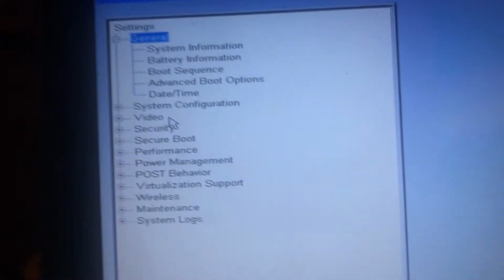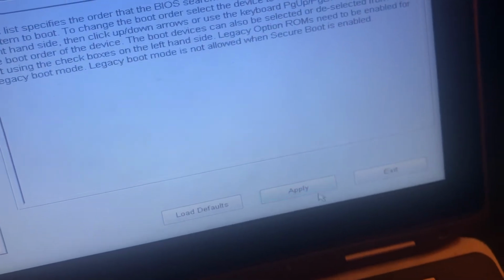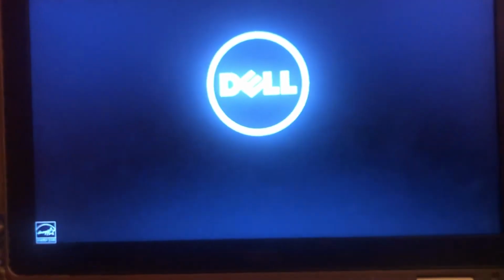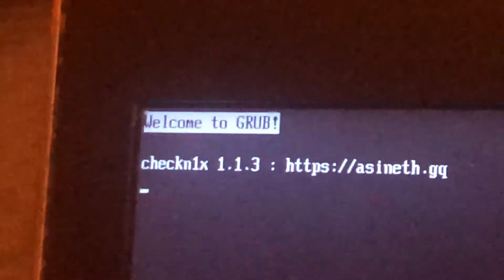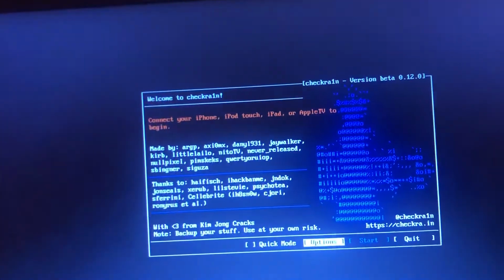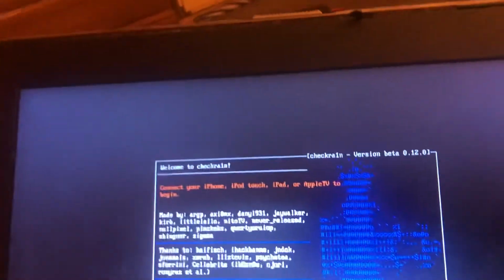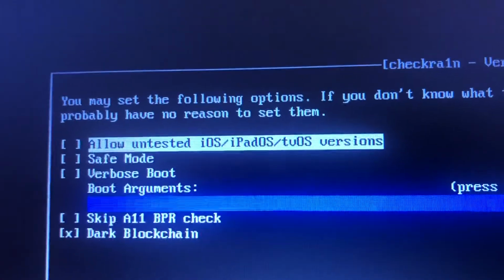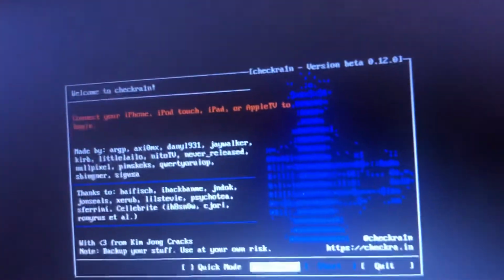a jailbreaking guide for myself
i always fuck up the process so i decided to make a guide for myself so i don’t get it wrong again, thought it was funny so i figured i’d upload it for y’all to see